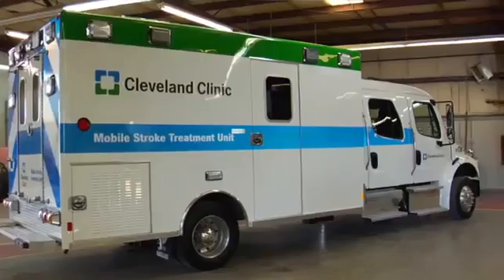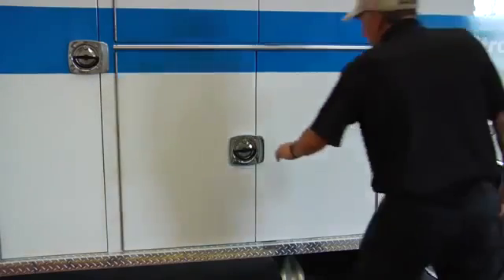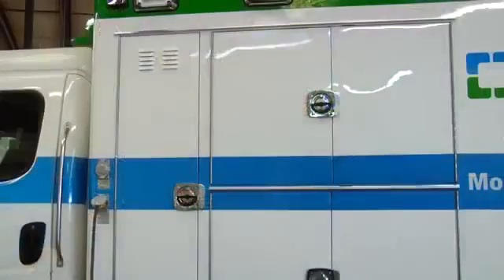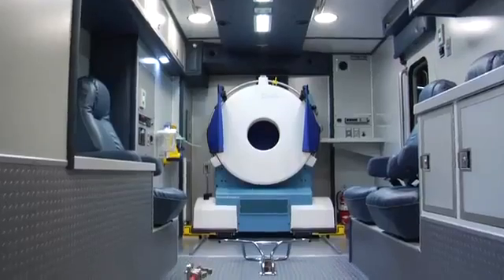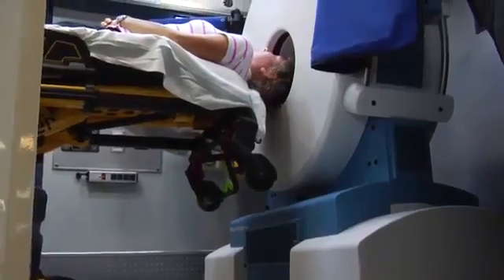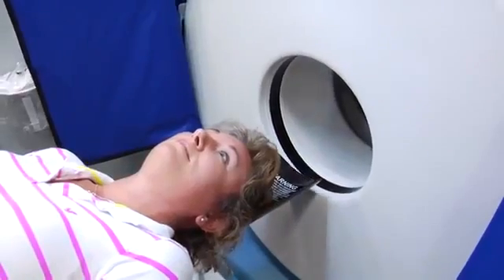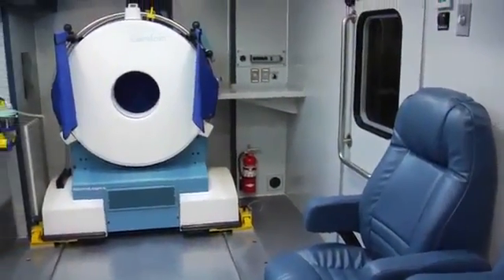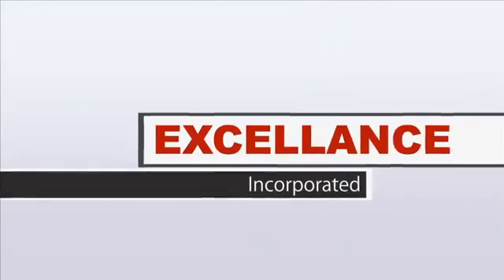Excellance Inc The Mobile Stroke Unit, a custom ambulance built for the Cleveland Clinic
- The Cleveland Clinic's Mobile Stroke Unit is a custom ambulance from Excellance, Inc. This new ambulance features a mobile CT scanner and telemedicine unit. It allows medical professionals to quickly diagnose stroke victims, and subsequently, to administer clot-busting drugs for faster stroke treatment. This type of early-reponse stroke care can drastically improve a patient's prognosis. In addition, it can cut down on long-term treatment costs.